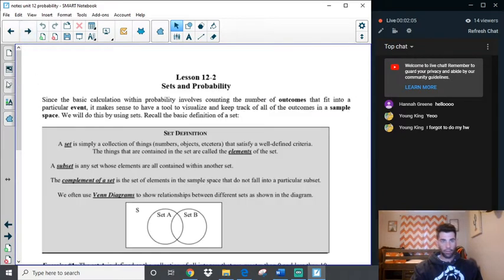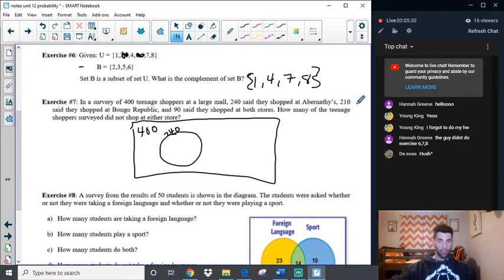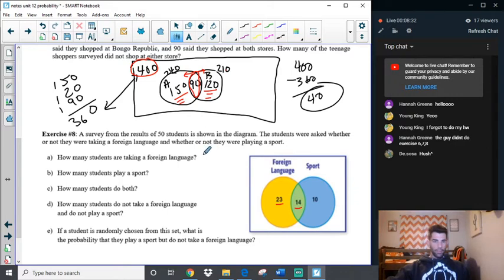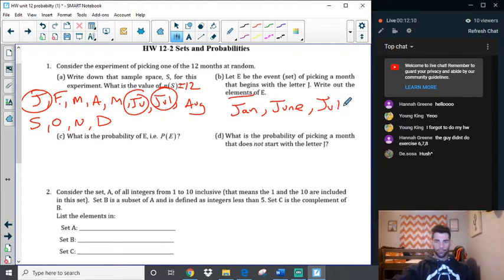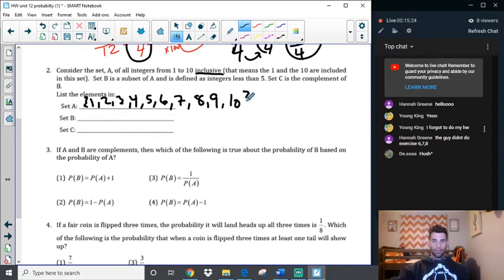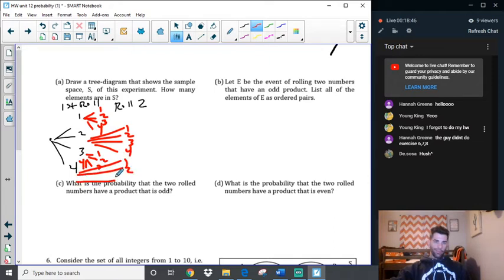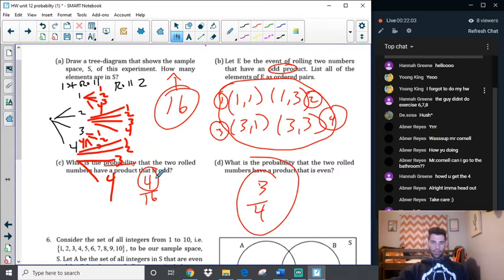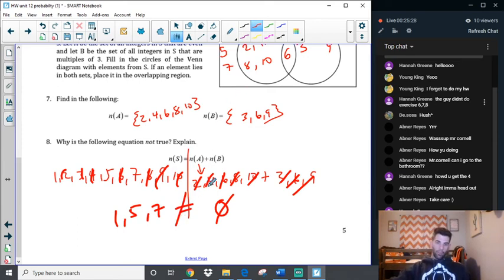Algebra II and Trig: Lesson 2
Probability and Elements in a  set